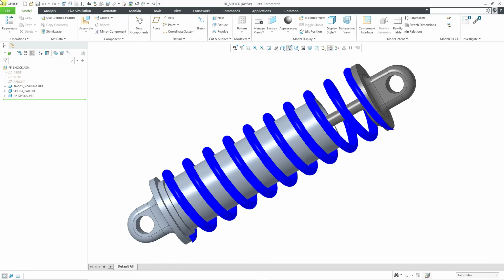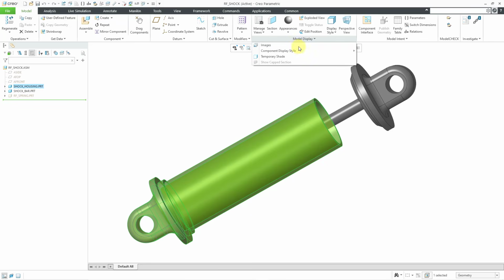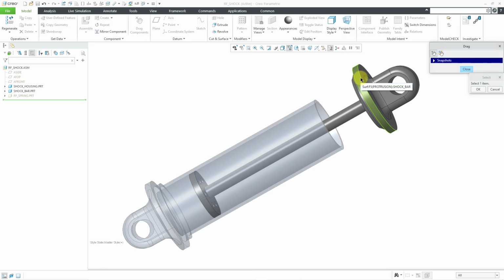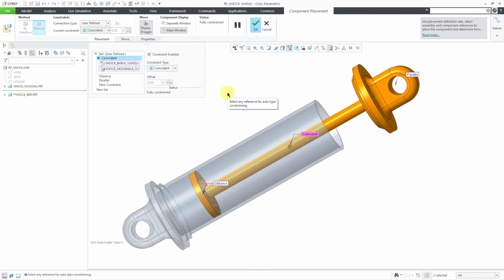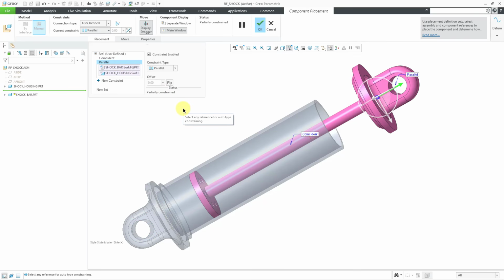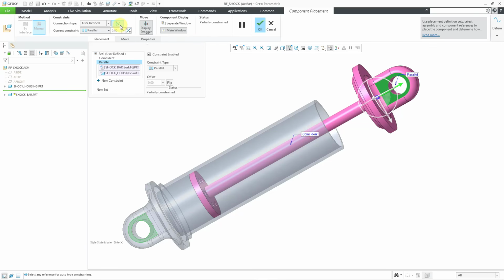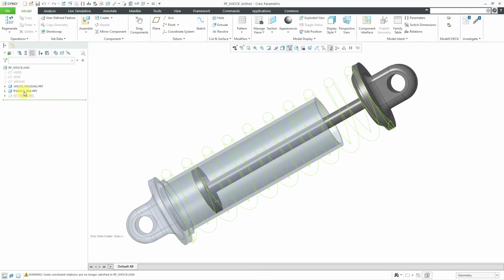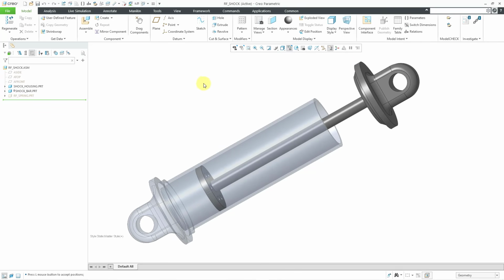Creo Parametric - Can You Convert a Static Standard Assembly into a Mechanism?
This Creo Parametric tutorial shows how to use Edit Definition to change a component from standard assembly constraints to a mechanism connection.

Thanks,
Dave